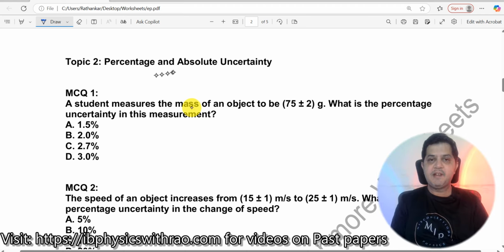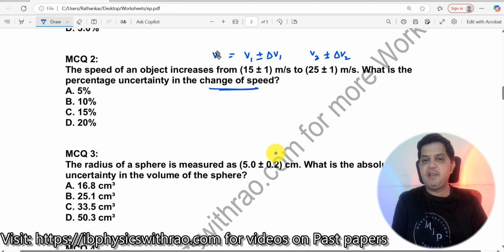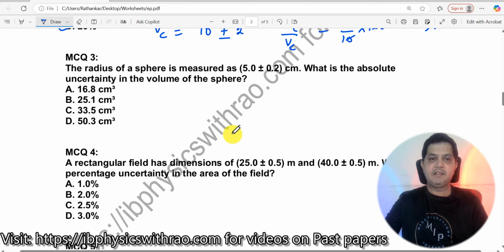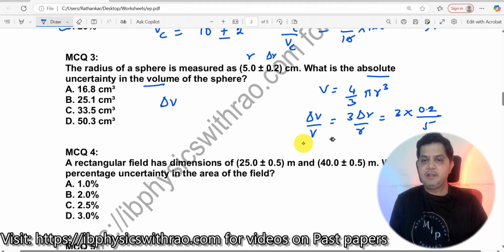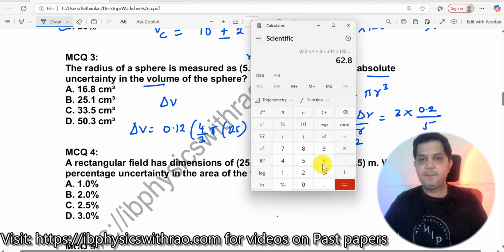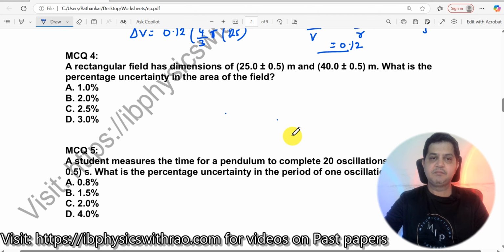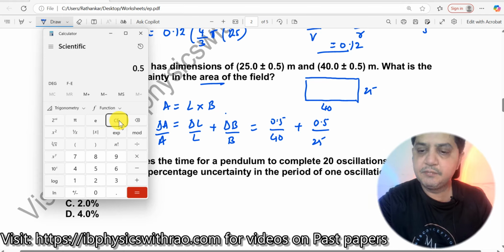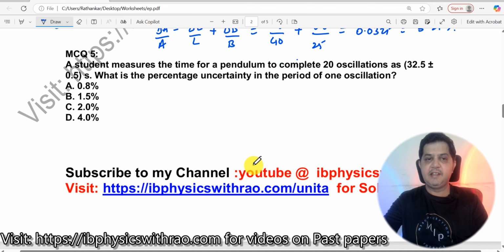A1| KINEMATICS | ERROR PROPOGATION | PA | PERCENTAGE AND ABSOLUTE UNCERTAINITY - 5 PROBLEMS